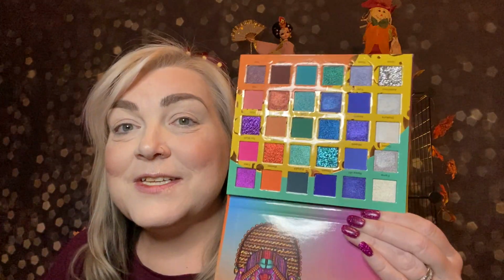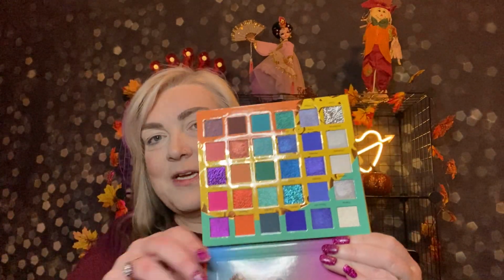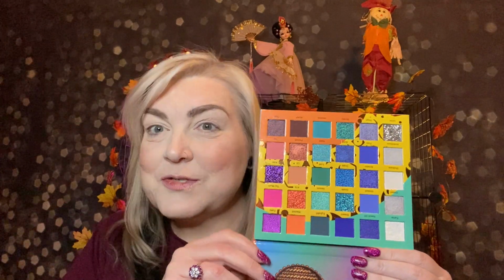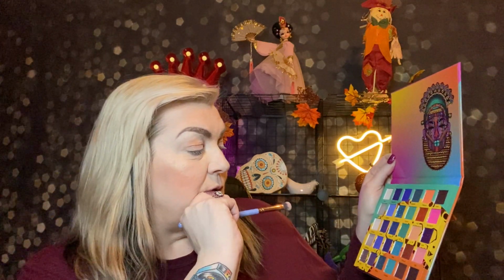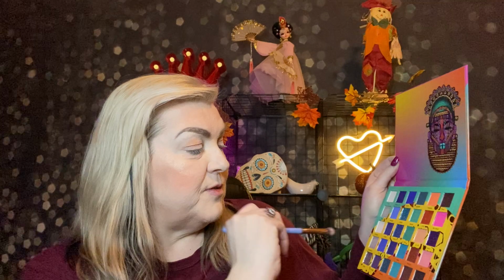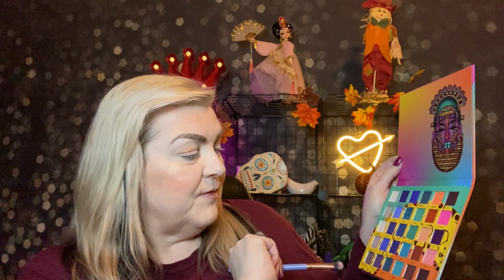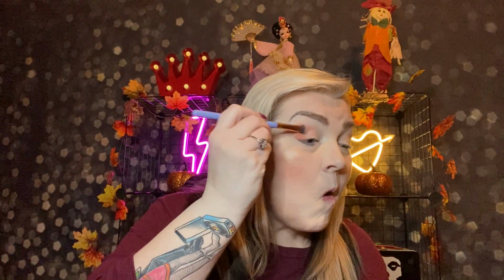Juvias Place Wahala II palette First Look!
Here I go with a look to challenge my skills!
I go live Tuesdays @7 PM EST